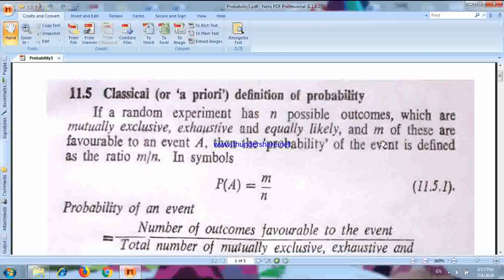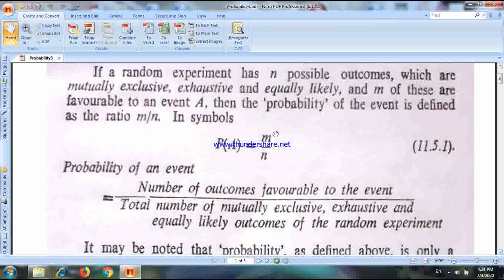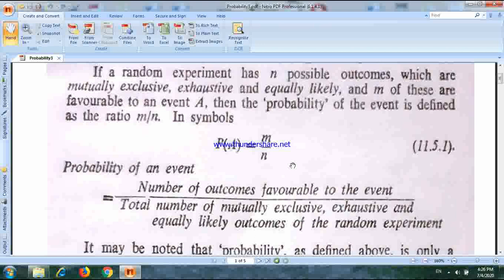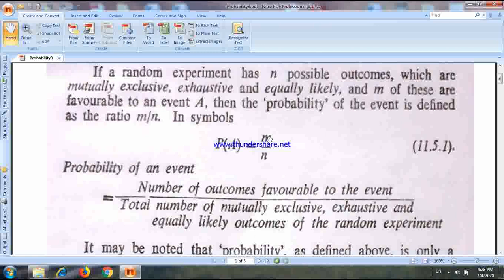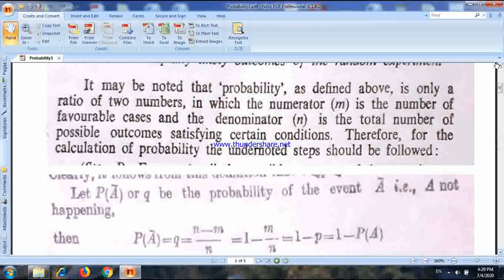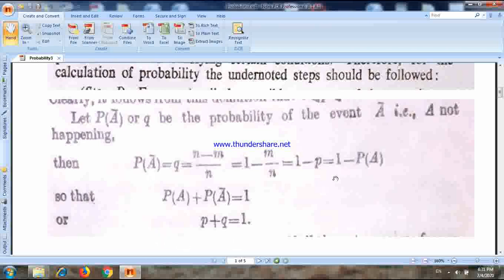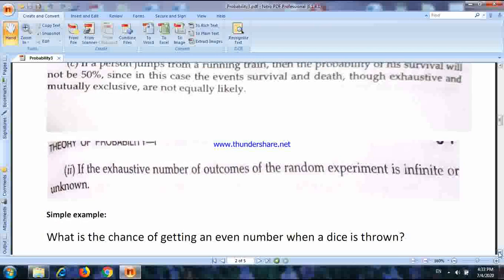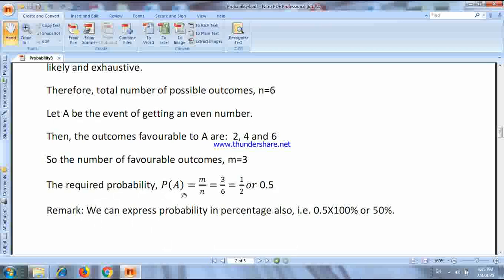Dr Sankar Goswami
Mathematical definition of probability